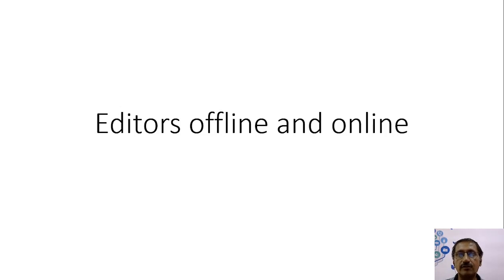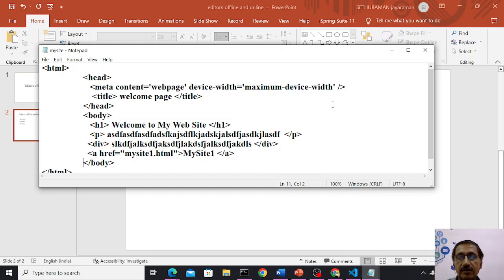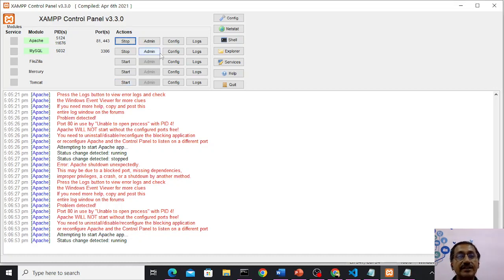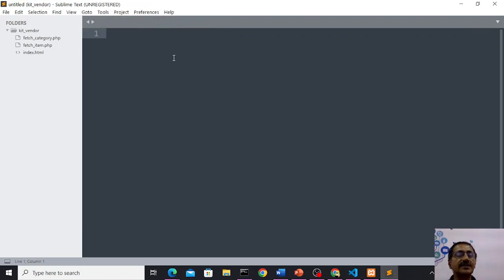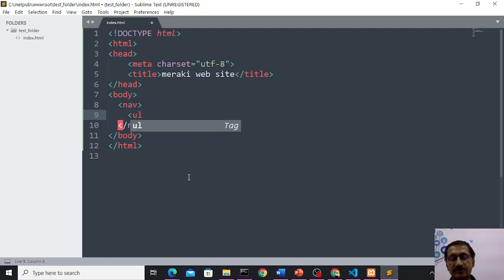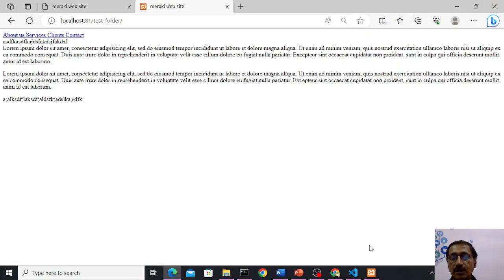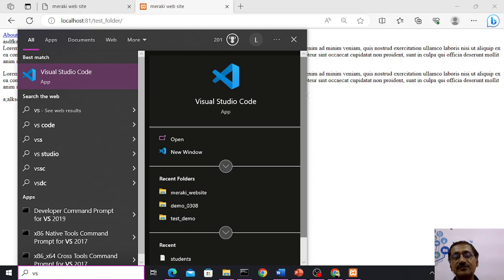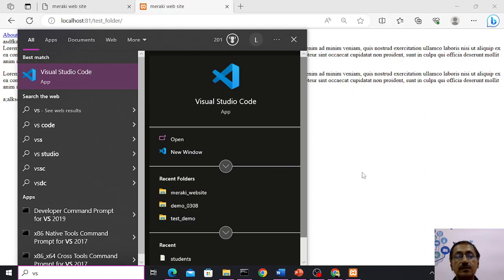HTML Page Editors offline and online